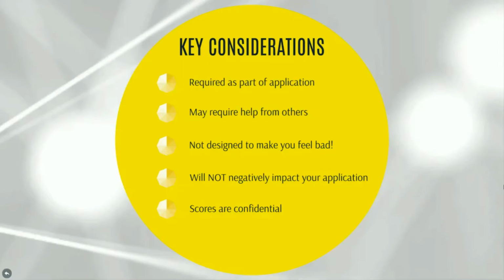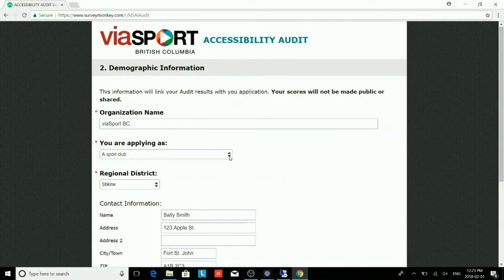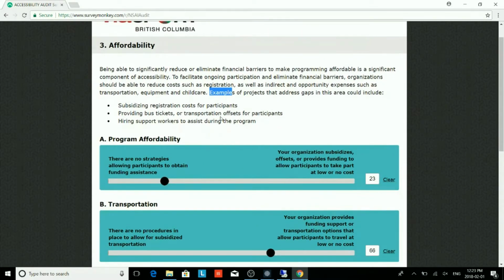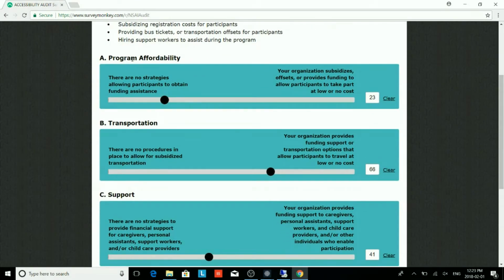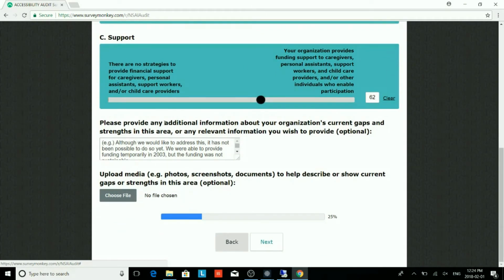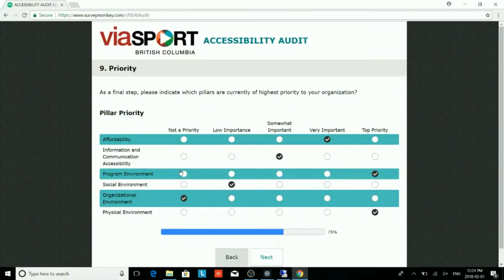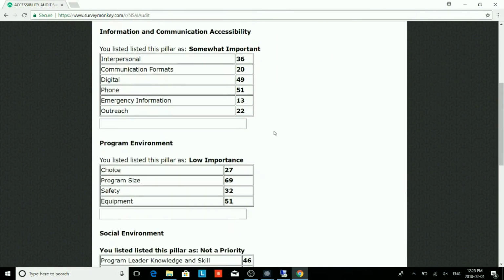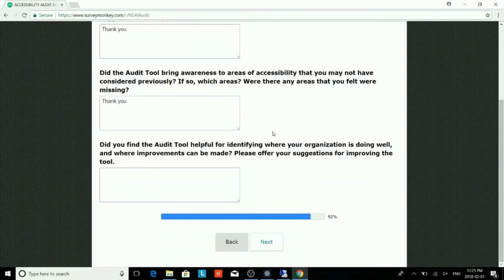Northern Sport Accessibility Grant - Audit Tool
The Northern Sport Accessibility Grant aims to expand access to sport, recreation and physical activity for people with disabilities living in Northern B.C. Organizations can apply for up to $25,000 in order to remove barriers and enhance the quality of experiences for those with disabilities in their communities.

*Closed captions to come soon!